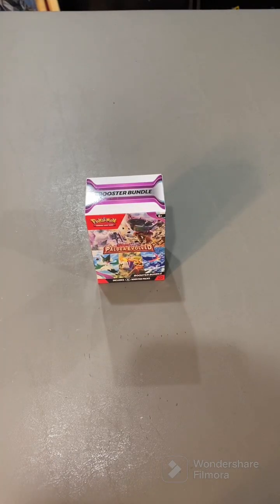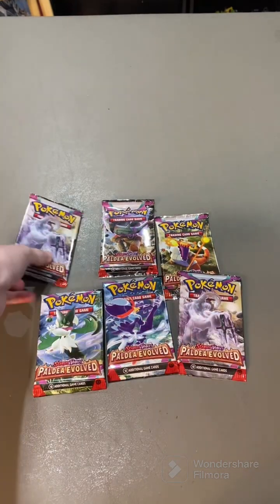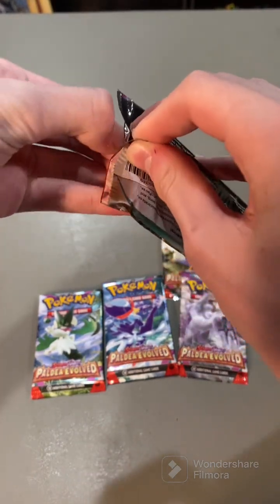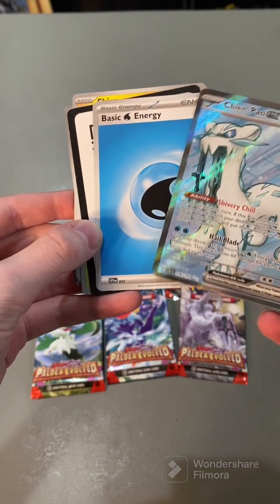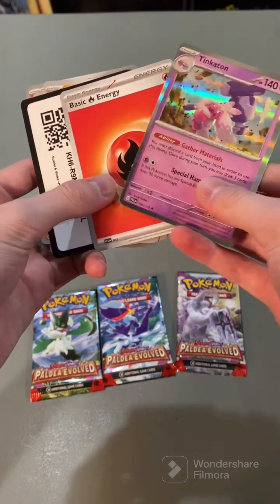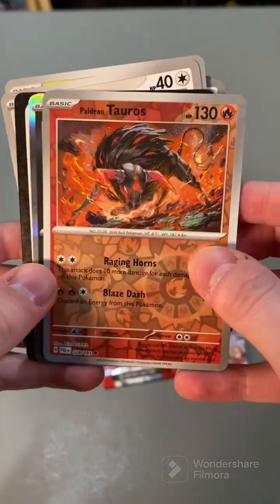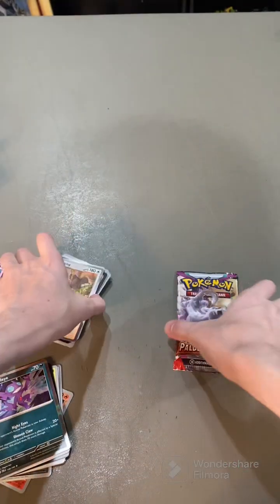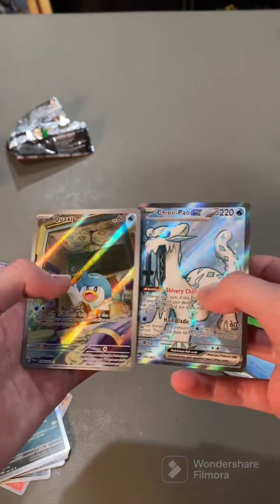Pokémon Paldea Evolved Booster Bundle Prerelease Opening!